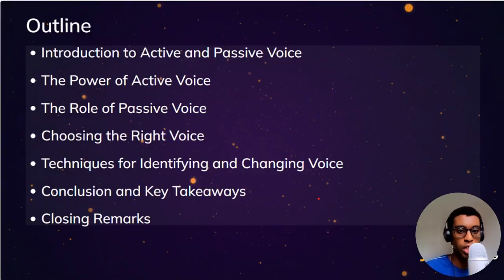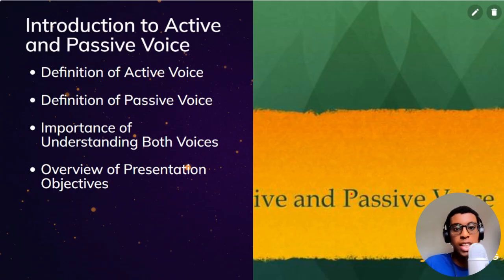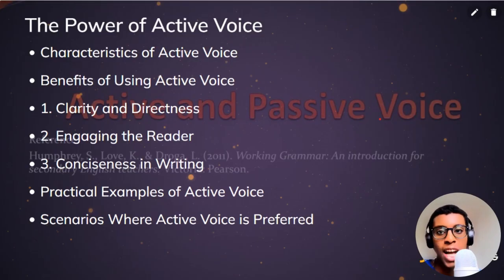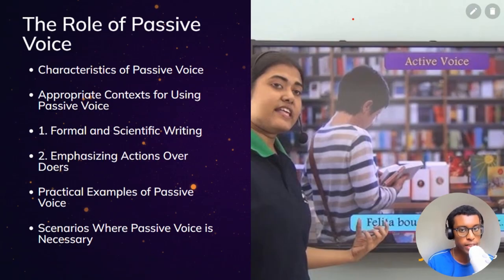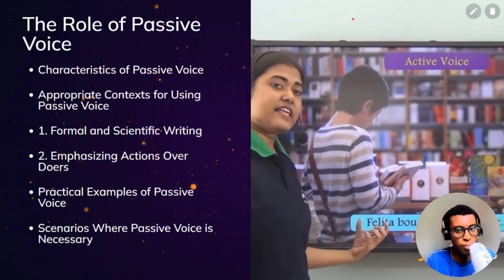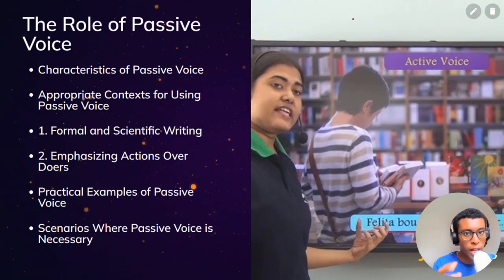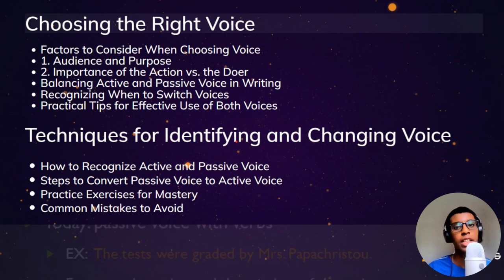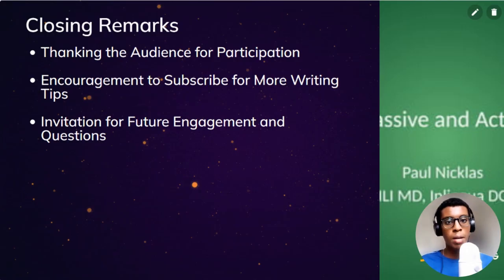"Active vs Passive Voice: Which One Should You Use?"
"Confused about when to use active or passive voice? In this video, we break down the key differences between active and passive voice, explain when to use each one, and provide tips to improve your writing. Whether you're writing essays, reports, or creative content, mastering these concepts will help make your writing clear and impactful. Watch till the end for practical examples and common mistakes to avoid!"